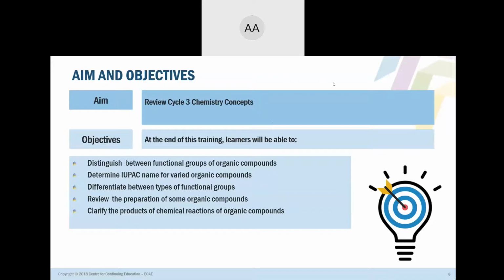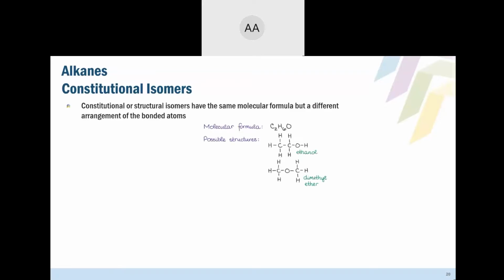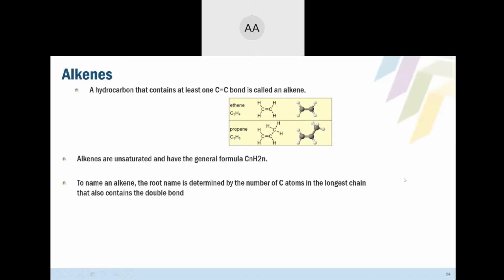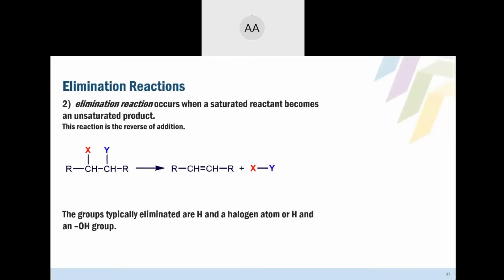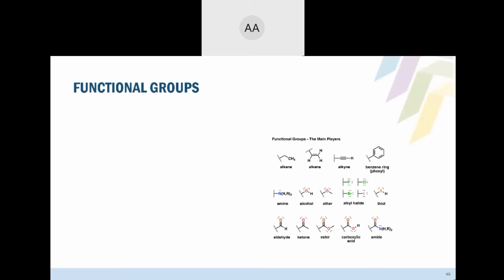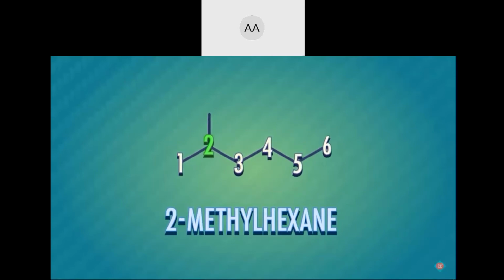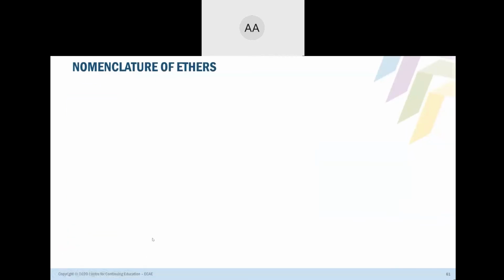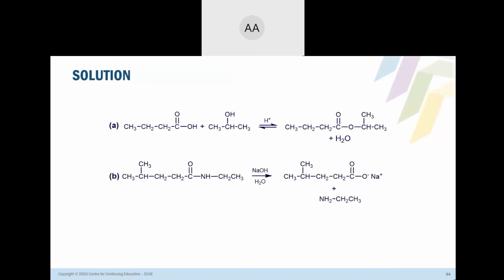Subject Knowledge Training for Chemistry – Day 2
Subject knowledge enhancement training offers participants the chance to review and refresh existing subject knowledge in the basic principles of Chemistry. The training allows practitioners to review their level of knowledge and enhance teaching and learning as they deliver chemistry curricula.